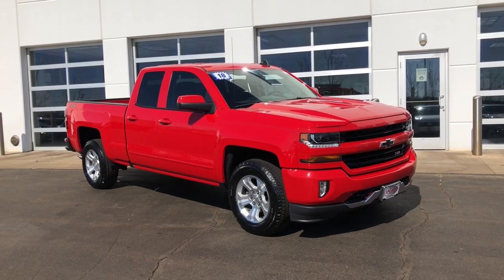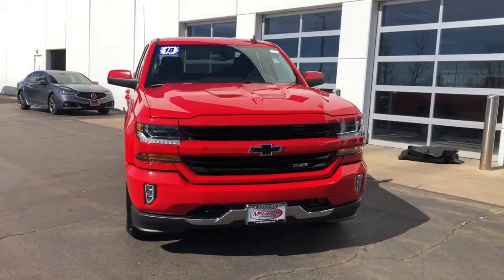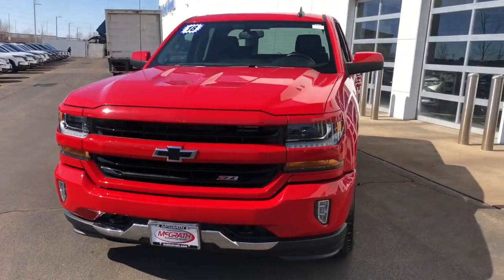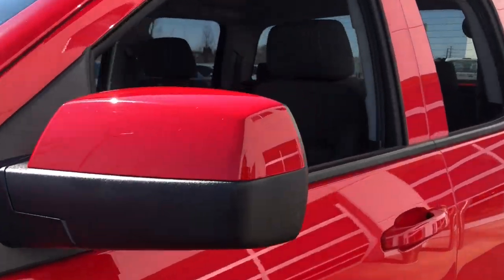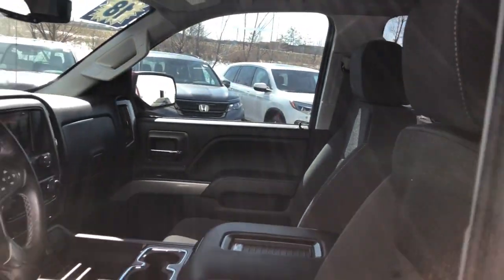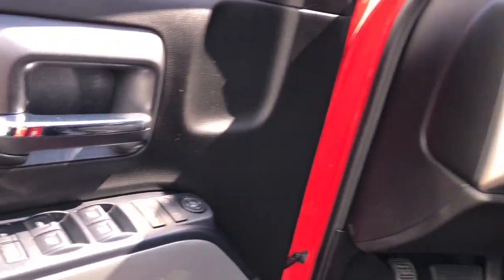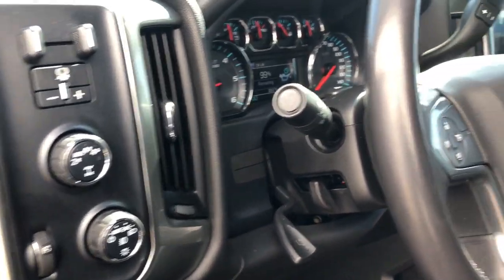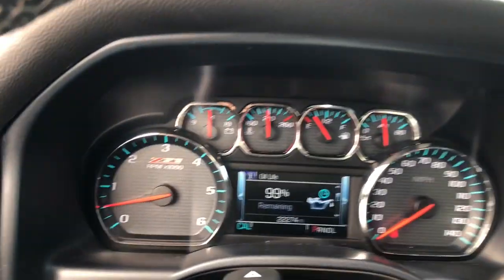2018 Chevrolet Silverado 1500 Elgin, Schaumburg, Barlett, Barrington, Hoffman Estate, IL E7983A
Red Hot Used 2018 Chevrolet Silverado 1500 available in Elgin, Illinois at McGrath Honda Elgin. Servicing the Schaumburg, Barlett, Barrington, Hoffman Estate, IL area.
2018 Chevrolet Silverado 1500 LT - Stock#: E7983A - VIN#: 1GCVKREC2JZ223743

2020 Randall Rd.

2018 Chevrolet Silverado 1500 LT LT2 Red Hot EcoTec3 5.3L V8Ask to see AutoiPacket for complete Service Certification Details!!!Bluetooth/HandsFree, 1 Owner, Low Miles, Just Serviced All Scheduled Maintenance Up To Date, Rear Backup Camera, 6-Speed Automatic Electronic with Overdrive, 4WD, Black Cloth.PRICING at Mcgrath Honda Of Elgin. Shop/Buy with confidence! With our Market Value Pricing provided by vAuto live market pricing software,KBB, TrueCar and Cargurus you'll find our competitive market-based price on every pre-driven vehicle upfront,... No games, No hassles, Just Real Prices!!
LT PREFERRED EQUIPMENT GROUP  includes standard equipment,LPO  WHEEL LOCKS  SET OF 4,STEERING COLUMN  MANUAL TILT AND TELESCOPING,REAR AXLE  3.42 RATIO,TRANSMISSION  6-SPEED AUTOMATIC  ELECTRONICALLY CONTROLLED  with overdrive and tow/haul mode. Includes Cruise Grade Braking and Powertrain Grade Braking (STD),DEFOGGER  REAR-WINDOW ELECTRIC,CONSOLE  FLOOR MOUNTED  RECONFIGURABLE  with cup holders  cell phone storage  power cord management  hanging file holder capability and (K4C) wireless charging,TRAILER BRAKE CONTROLLER  INTEGRATED,GVWR  7200 LBS. (3266 KG),LICENSE PLATE KIT  FRONT,POWER OUTLET  110-VOLT AC,REMOTE VEHICLE STARTER SYSTEM  Includes (UTJ) Theft-deterrent system.),ENGINE  5.3L ECOTEC3 V8 WITH ACTIVE FUEL MANAGEMENT  DIRECT INJECTION AND VARIABLE VALVE TIMING  includes aluminum block construction (355 hp [265 kW] @ 5600 rpm  383 lb-ft of torque [518 Nm] @ 4100 rpm; more than 300 lb-ft of torque from 2000 to 5600 rpm),WIRELESS CHARGING,RED HOT,WHEELS  18 X 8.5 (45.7 CM X 21.6 CM) BRIGHT-MACHINED ALUMINUM  (STD),LED LIGHTING  CARGO BOX  with switch on center switch bank,PAINT  SOLID,CARGO TIE DOWNS (4)  MOVABLE UPPER,AUDIO SYSTEM  CHEVROLET MYLINK RADIO WITH 8 DIAGONAL COLOR TOUCH-SCREEN  AM/FM STEREO  with seek-and-scan and digital clock  includes Bluetooth streaming audio for music and select phones; USB ports; auxiliary jack; voice-activated technology for radio and phone; and Shop with the ability to browse  select and install apps to your vehicle. Apps include Pandora  iHeartRadio  The Weather Channel and more. (STD),LPO  ALL-WEATHER FLOOR LINER,AIR CONDITIONING  DUAL-ZONE AUTOMATIC CLIMATE CONTROL,SEATS  FRONT CLOTH BUCKET WITH (KA1) HEATED SEAT CUSHIONS AND SEAT BACKS  includes 10-way power driver and 6-way power front passenger seat adjusters  including driver/front passenger power recline and driver/front passenger power lumbar. Also includes adjustable head restraints  (D07) floor console  storage pockets and (K4C) Wireless charging.,LPO  BLACK BOW-TIE EMBLEMS  FRONT AND REAR,COOLING  AUXILIARY EXTERNAL TRANSMISSION OIL COOLER,ALL STAR EDITION  for Crew Cab and Double Cab  includes (AG1) driver 10-way power seat adjuster with (AZ3) bench seat only  (CJ2) dual-zone climate control  (BTV) Remote Vehicle Starter system  (C49) rear-window defogger and (KI4) 110-volt power outlet ((N37) manual tilt and telescopic steering column included with (L83) 5.3L EcoTec3 V8 engine.,JET BLACK  CLOTH SEAT TRIM,TIRES  P265/65R18 ALL-TERRAIN  BLACKWALL  (STD),THEFT-DETERRENT SYSTEM  UNAUTHORIZED ENTRY,SEATING  HEATED DRIVER AND FRONT PASSENGER  Only available on Crew Cab and Double Cab models.,Headlamps  high intensity discharge (HID) projector-beam with LED signature DRL,Remote Locking Tailgate,CornerStep  rear bumper,Grille surround  body color,Glass  deep-tinted,Door handles  body-color (With (WGQ) Redline Edition or (WJP) Midnight Edition door handles will be Black.),Tailgate  EZ-Lift and Lower,Headlamp bezels  body-color,Fog lamps  thin profile LED,Bumper  front body-color,Z71 Package  Off-Road (Requires 4WD model.)  includes monotube Rancho brand shocks  (K47) air cleaner  (JHD) Hill Descent Control  (NZZ) underbody shield and (V76) recovery hooks. Also includes brushed metal Z71 door sill plate  unique Z71 gauge cluster  unique finish interior trim plates  unique lower bumper appearance  unique grille design with Z71 badge and Z71 pickup box decals (Includes (Z82) Trailering Package  (G80) locking rear differential and (RD1) 18 bright machined wheels and (RBX) 18 tires. Upgradeable to (RD4) 20 polished-aluminum wheels or 22 LPO wheels. (RD1) 18 bright machined wheels will be replaced with (RX1) 22 LPO wheels when (PDD) Local Market Package (Double Cab)  LPO or (PDD) Local Market Package (Crew Cab)  LPO is ordered.),Tailgate and bed rail protection cap  top,Tire carrier lock  ke